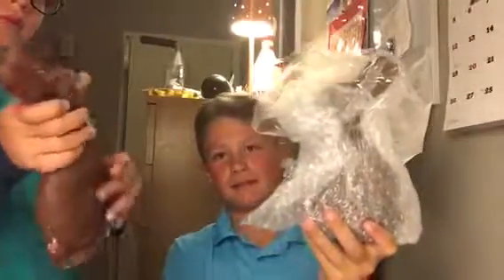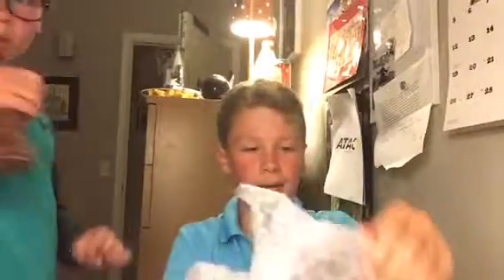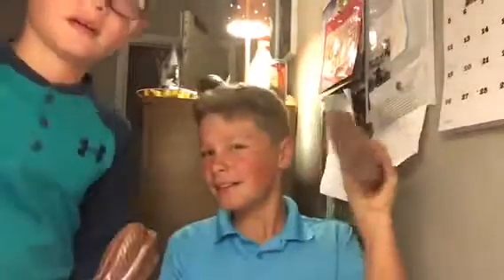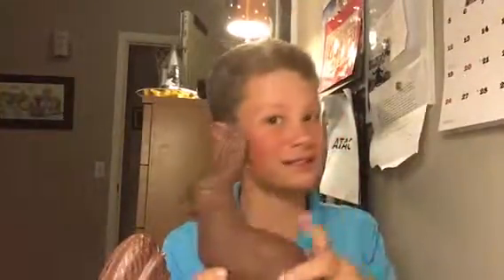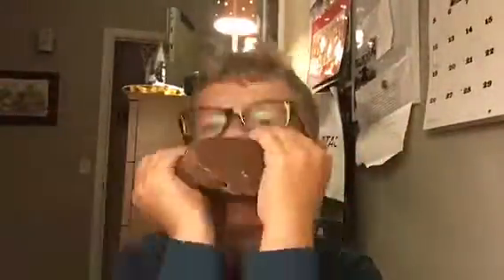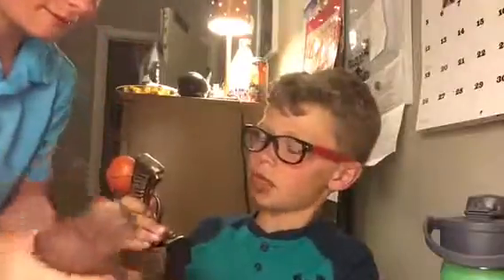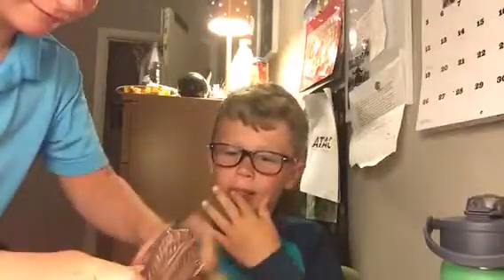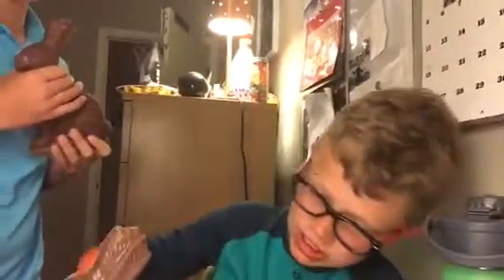EATING A BUNNY+ WHAT IS INSIDE IT